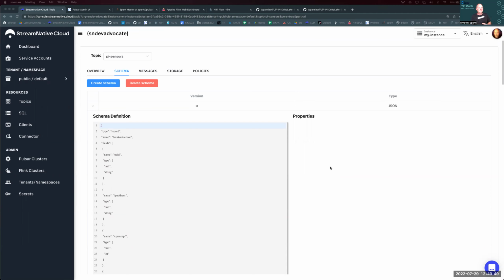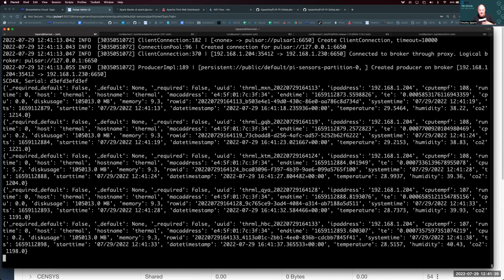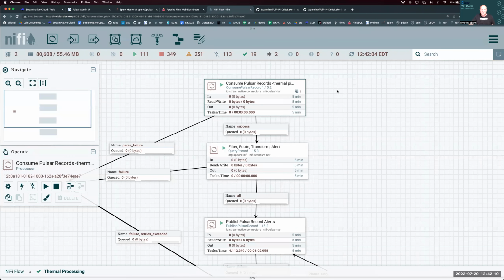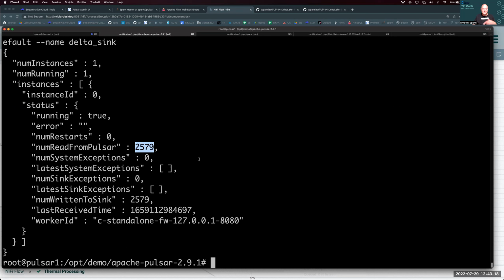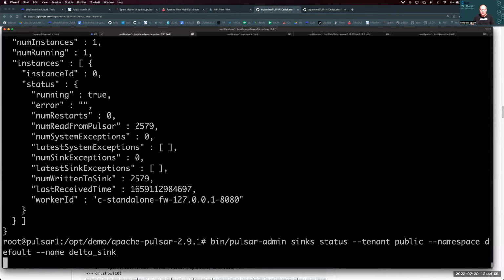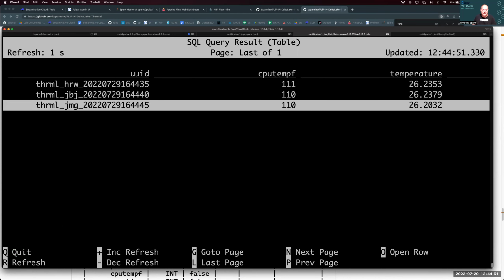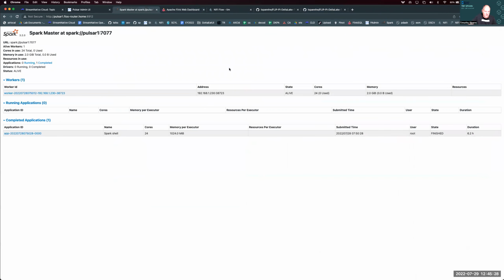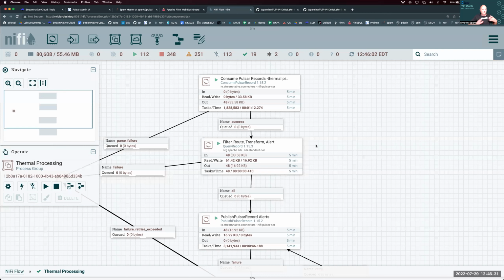itsAboutFLiPNTime2022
It is about FLiPN Time I did a demo showing a FLiPN App. Flink + Pulsar + NiFi.